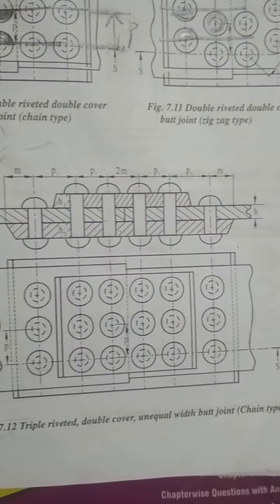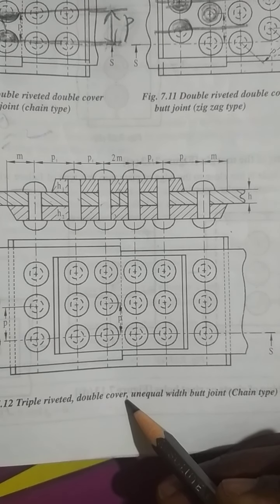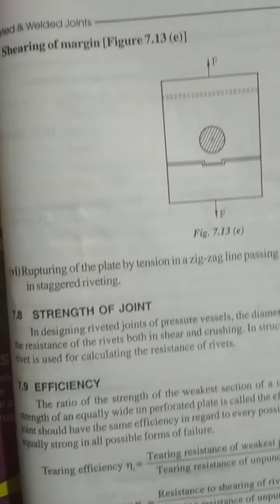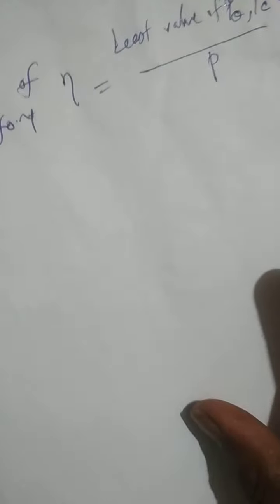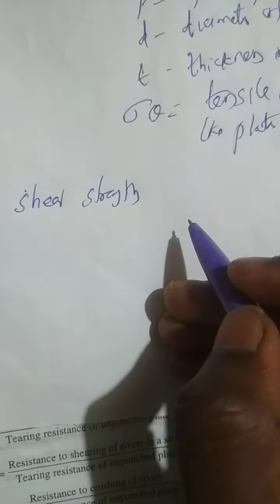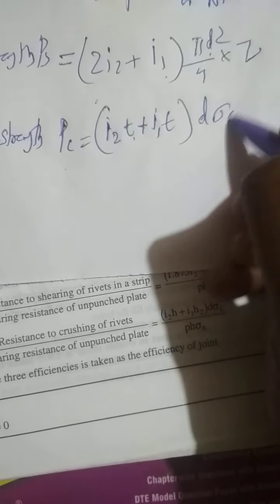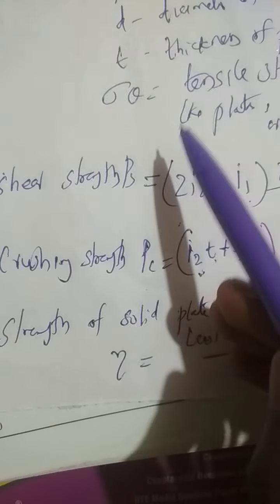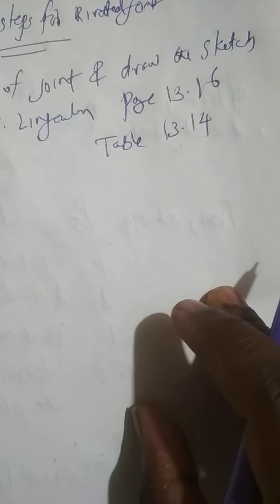Rivetted joint Part 2.0